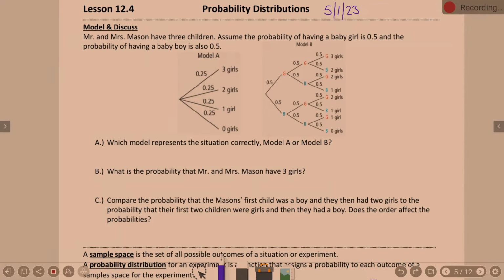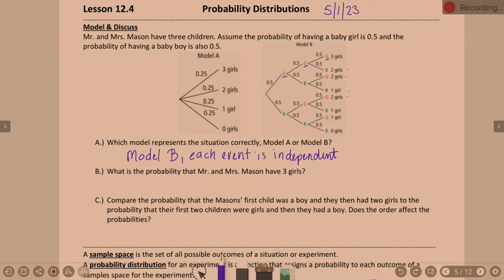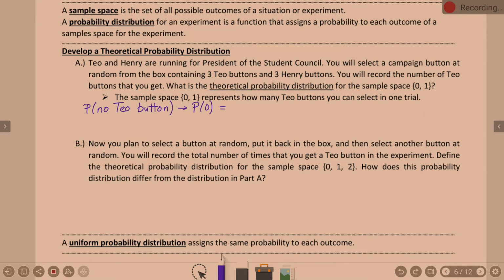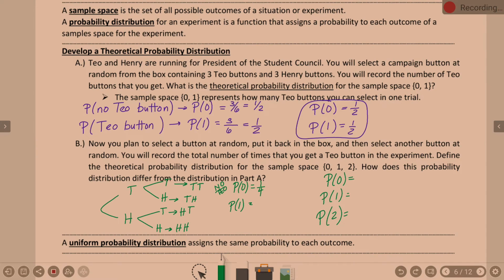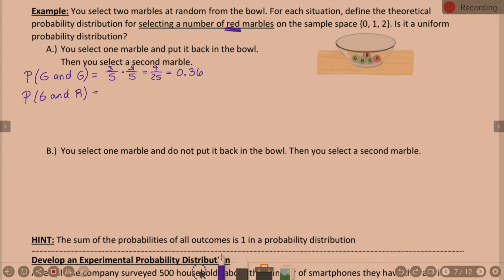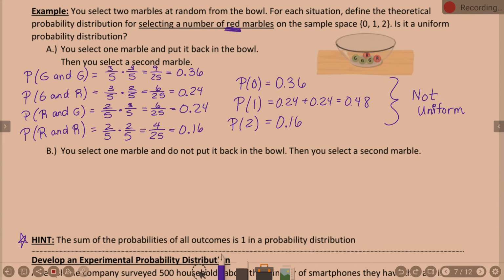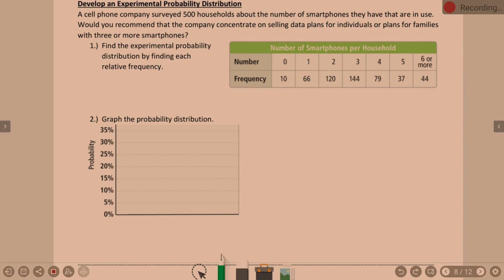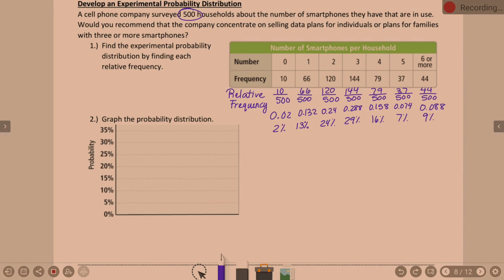A2 Lesson 12 4 Day 1